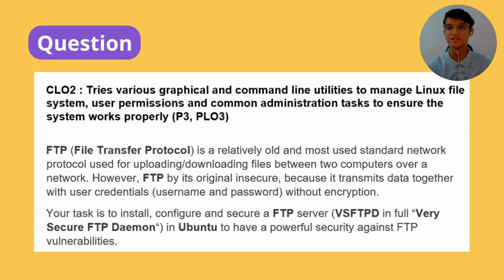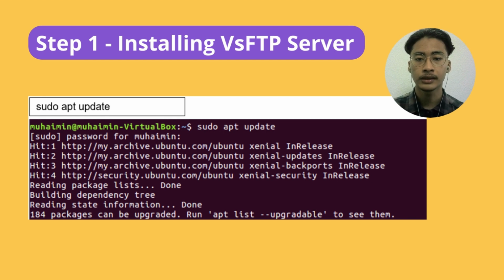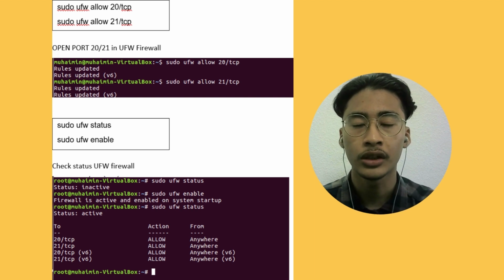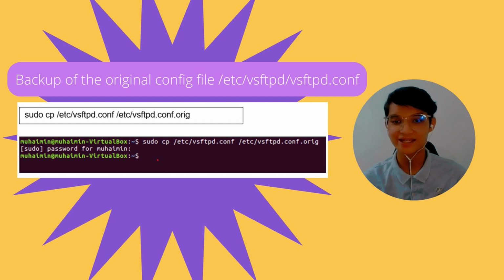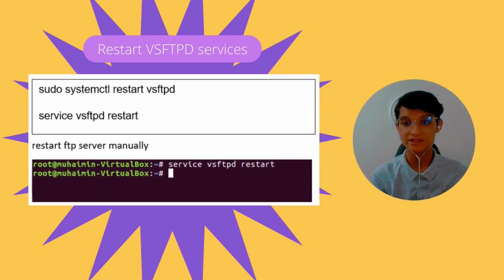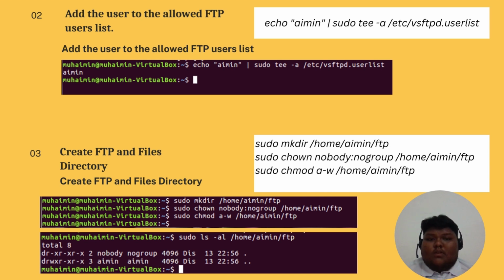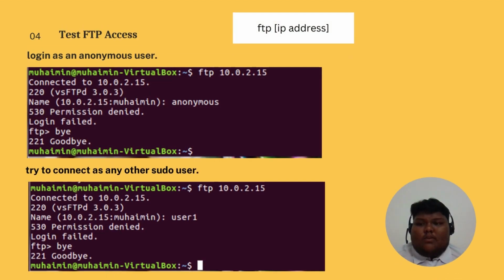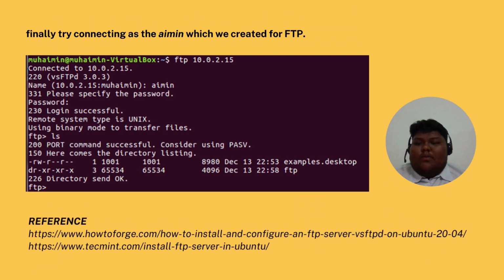OSOS PBT - Install, configure & secure a FTP server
Politeknik Ungku Omar (PUO)
DDT
Semester 4
Sesi I 2022/2023

Open Source Operating System (DFN_30053)
En. Mohd Fariz Che Mat

Problem Based Task - Install, configure & secure a FTP server

Ahli kumpulan:-
No. pendaftaran - Nama
01DDT21F1002 - MUHAMMAD ADAM BIN AZZIZI
01DDT21F1078 - MUHAMMAD EZZAT AZAHARI BIN EZZUDIN YUSMAN
01DDT21F1151 - ABDUL MUHAIMIN BIN ABDUL ZALANI